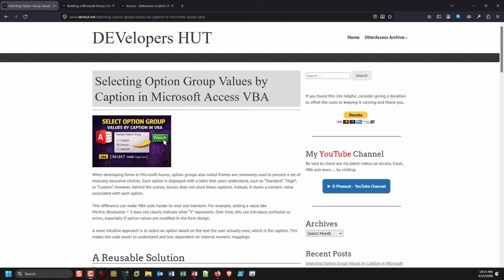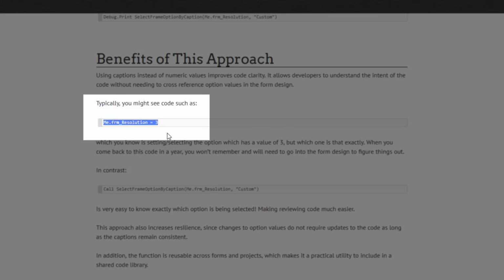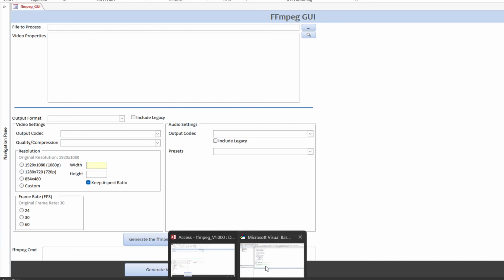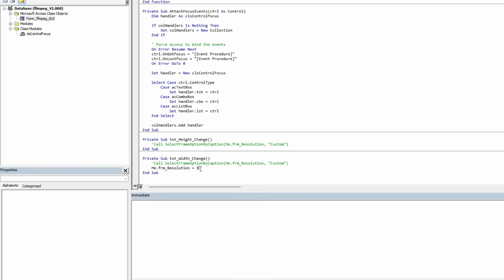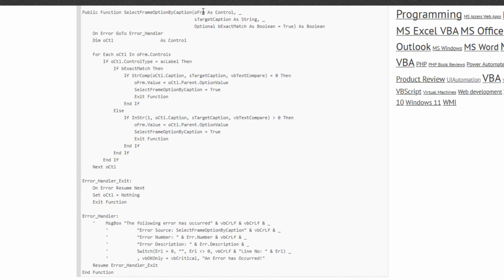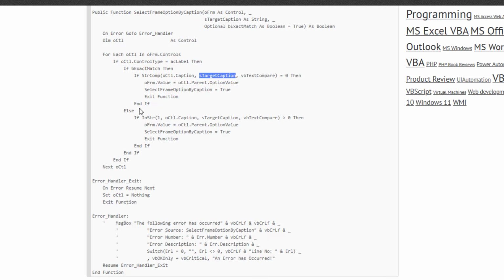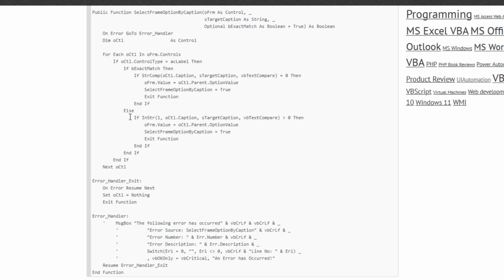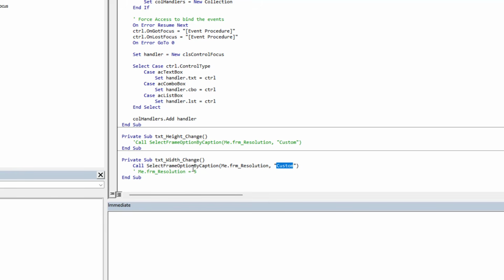Stop Hard Coding Option Group Values in Access VBA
In this Microsoft Access VBA tutorial, learn how to select an option group value by its caption text instead of the stored numeric value.

This practical VBA technique makes your Access forms easier to manage, improves code readability, and helps prevent issues when option values change.

In this video, you will learn how to:

     • Select option group values by caption
     • Write cleaner Microsoft Access VBA code
     • Improve form automation logic
     • Make your database easier to maintain

This is a useful tip for anyone building forms, data entry screens, or custom interfaces in Microsoft Access.